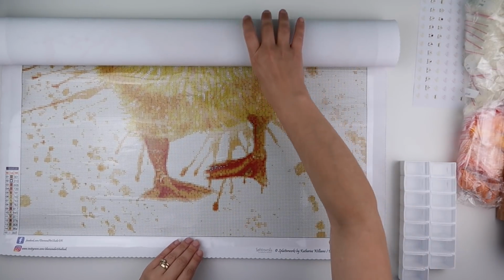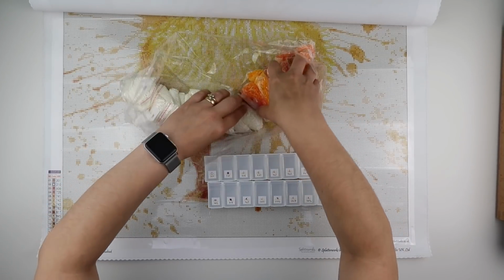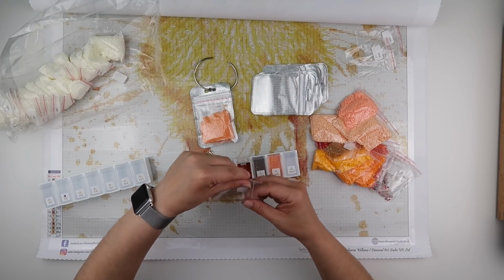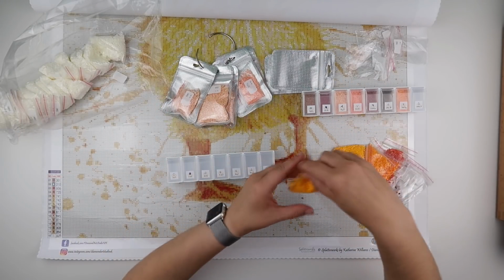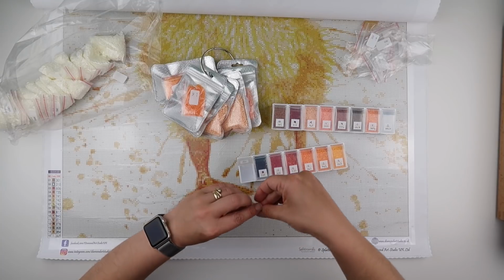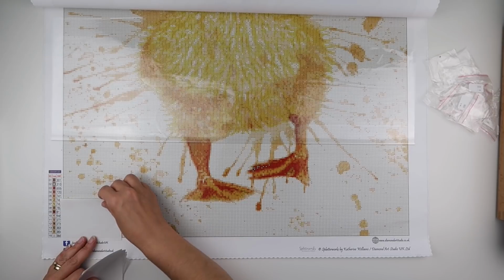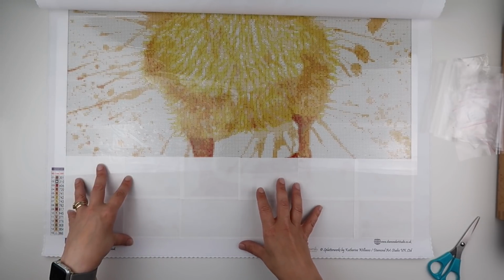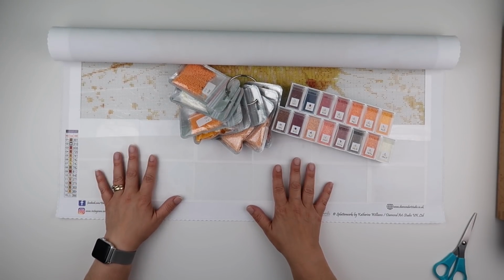Diamond Painting - Preparation | Mr Charlie Quackers!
Join me while I kit up a new project. The exciting time where you get to arrange all your diamonds in storage ready for the fun to commence.

Many of the items I've used, can be found in my list of favourites